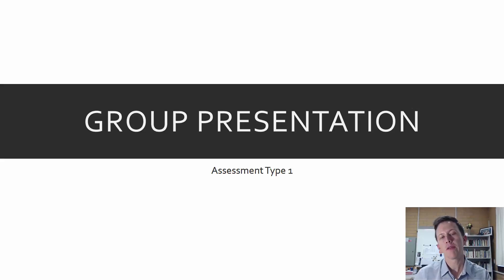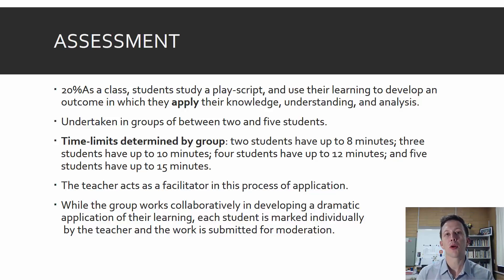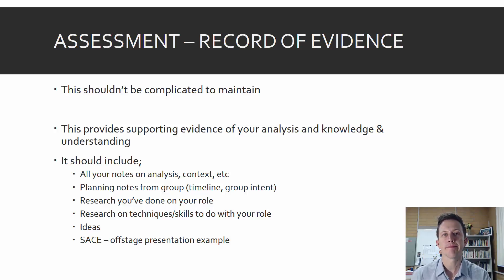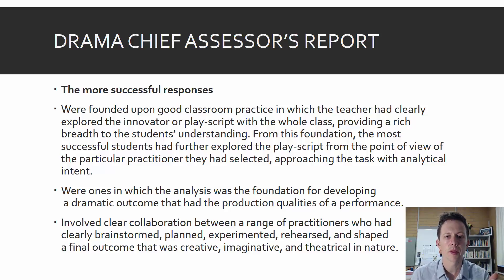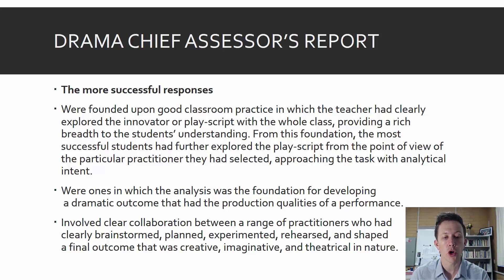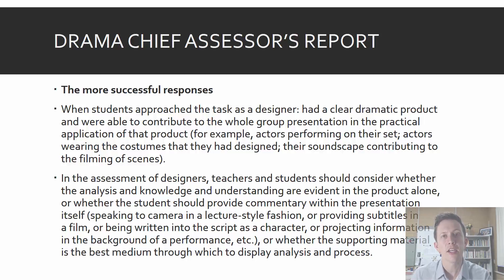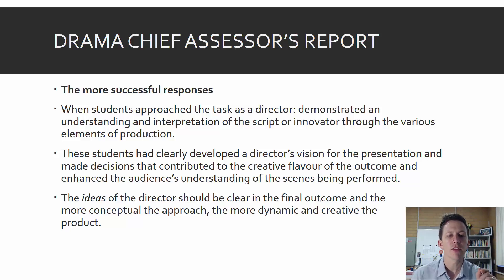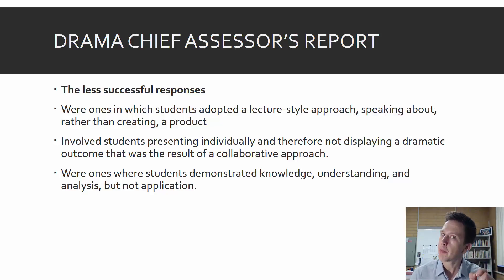SACE Group Presentation: Explained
An introduction to the SACE task 'Group Presentation'.